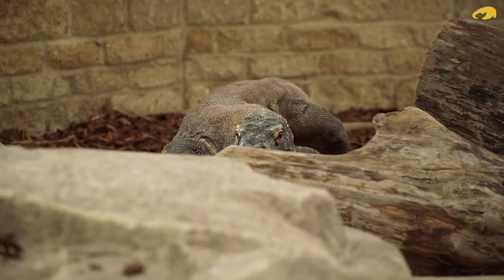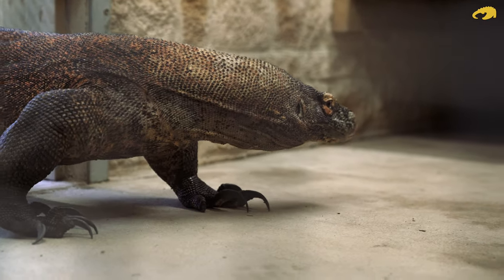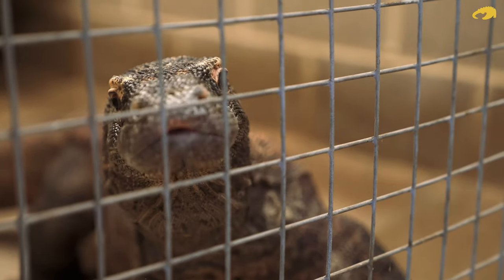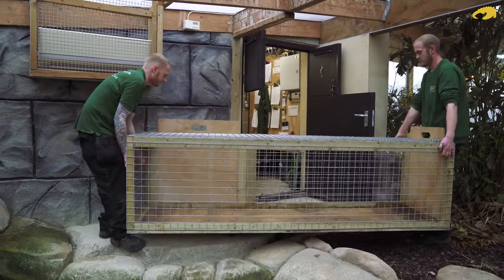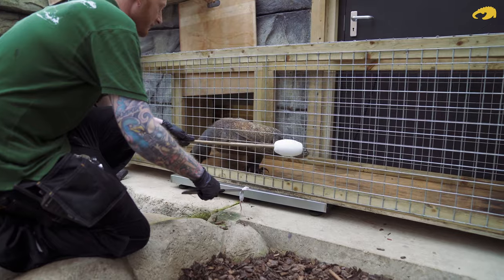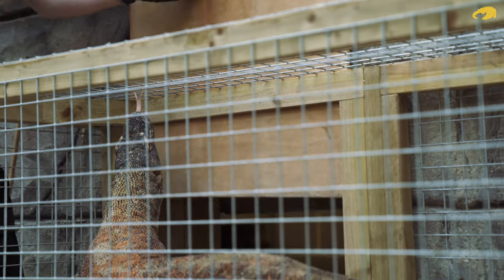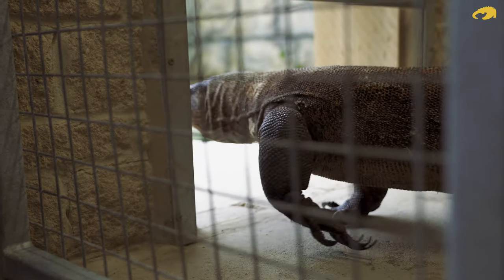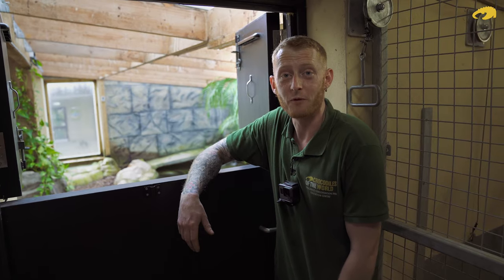Keeper Cam - Komodo Dragon Weighing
Take a look at how we weigh Batu, our Komodo Dragon here at Crocodiles of the World. Did you know that Komodo Dragons are the world's largest living species of lizard?

Batu is a very special reptile here at the zoo as he's part of the Komodo Dragon Survival Programme.